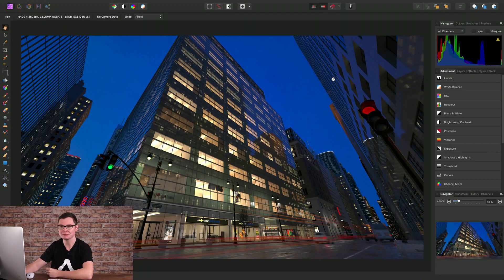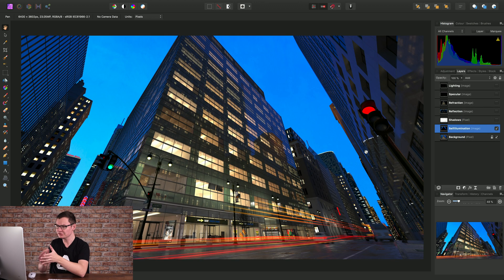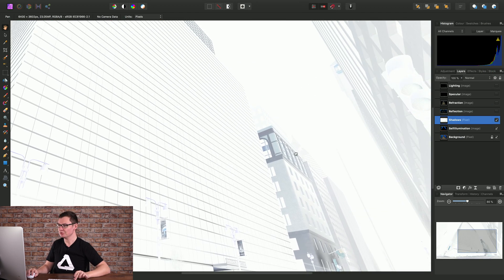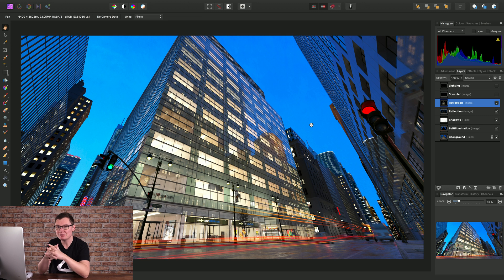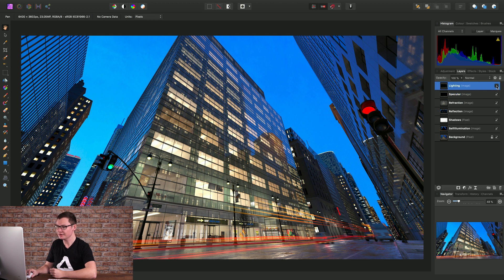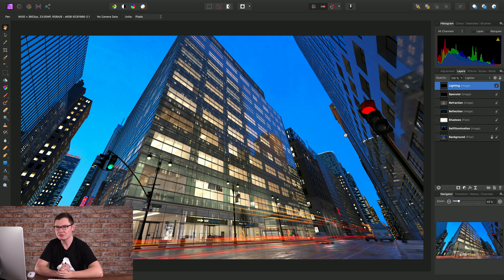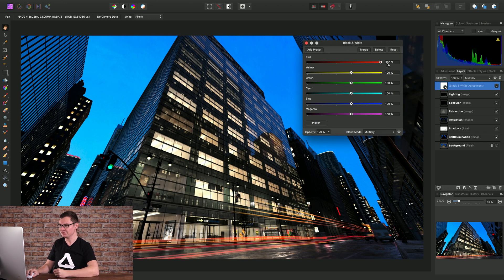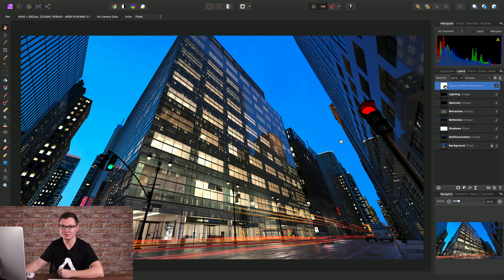Blend Modes (Affinity Photo)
Blend your layers with complete control using blend modes.